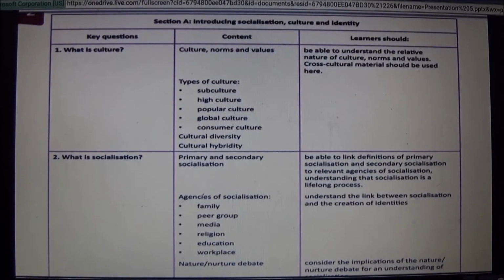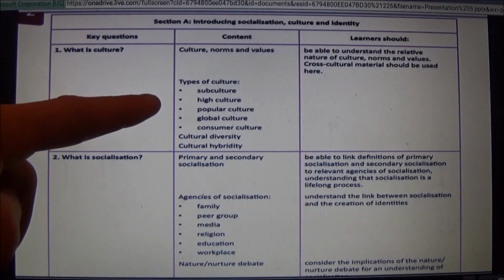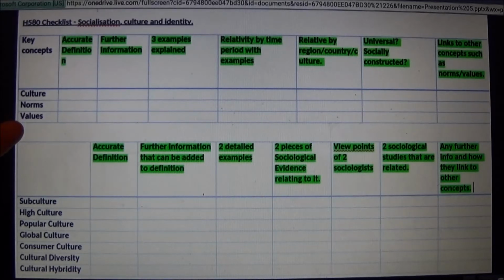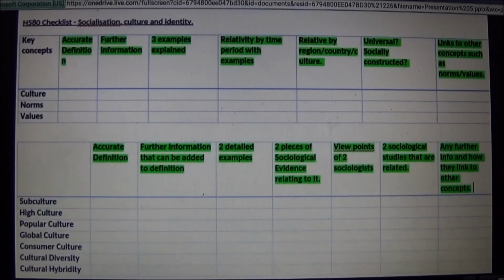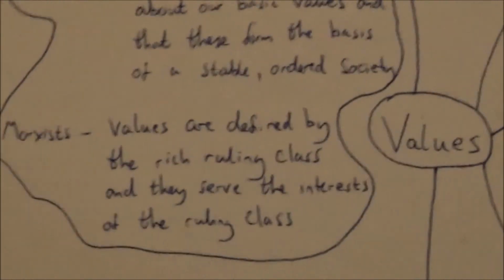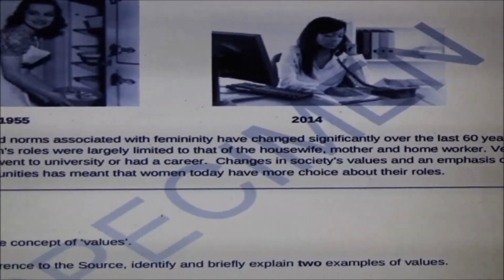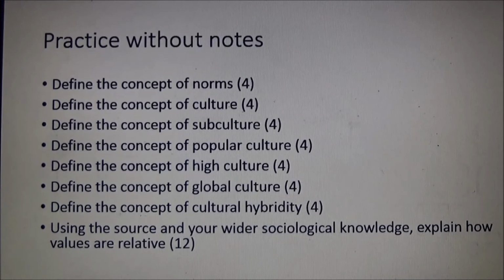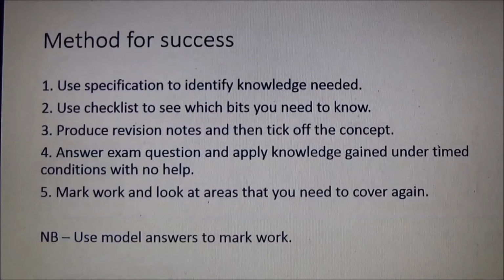Methodical Approach to Revision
Revision for Sociology A-level